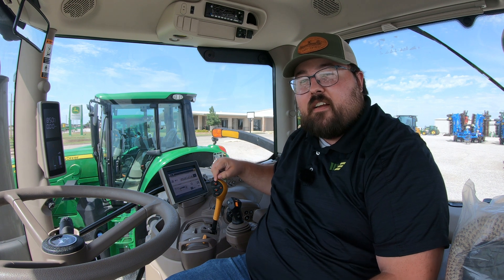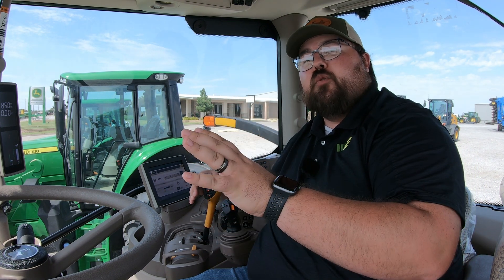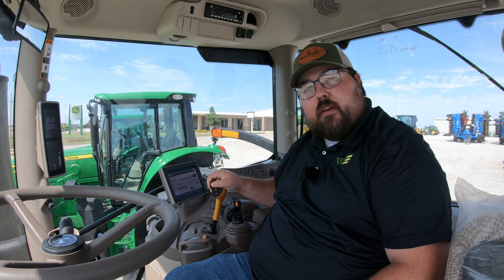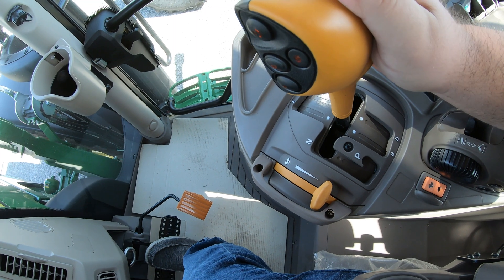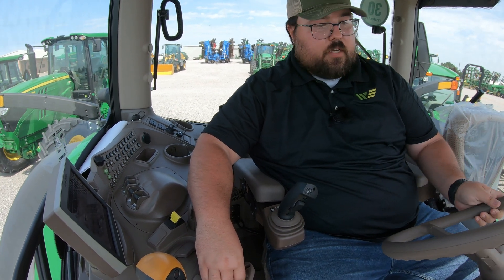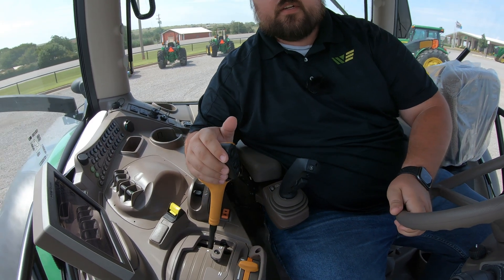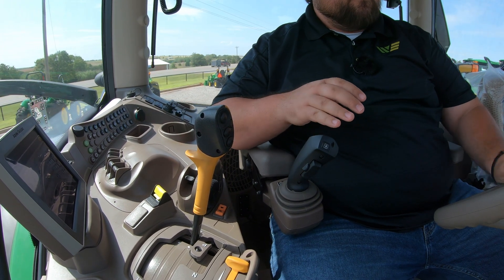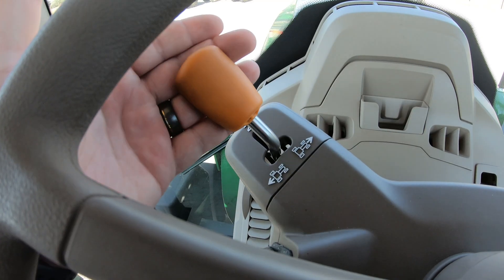De-Clutch Button - What is it and how does it work?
In this video we talk about the De-Clutch Button in a John Deere tractor. We show how this button helps make shifting smooth and easier on the operator.

**6R 110, 6R 120, 6R 130, 6R 140, 6R 145, 6R 155, 6R 165, 6R 175, 6R 195, 6R 215, 6R 230, 6R 250**